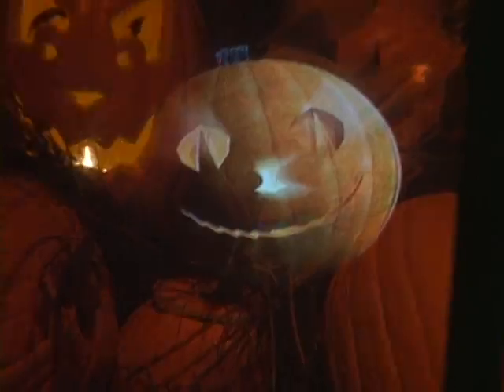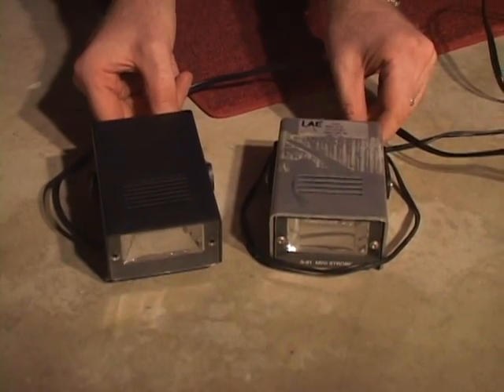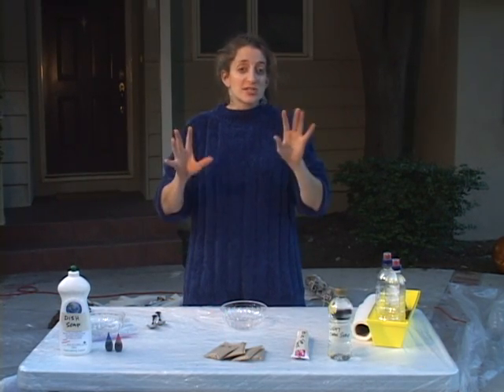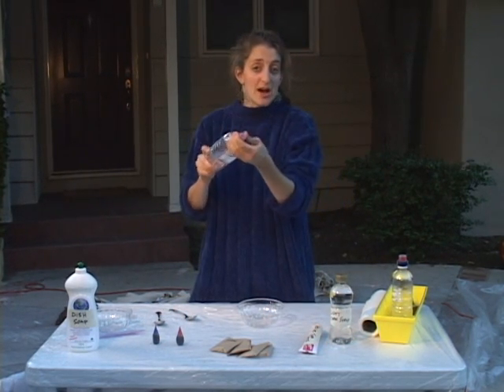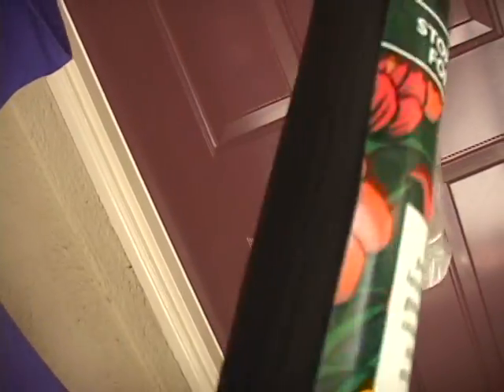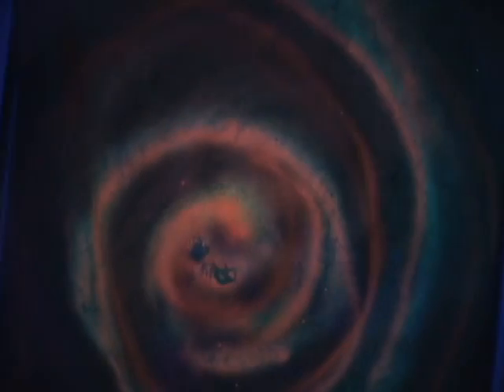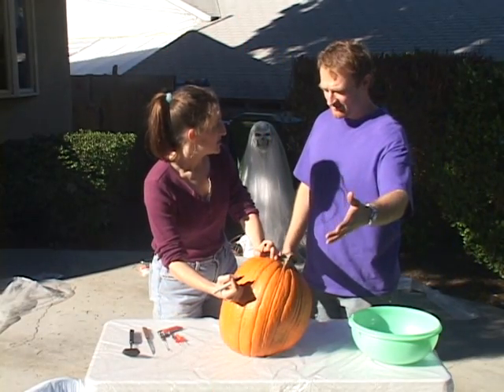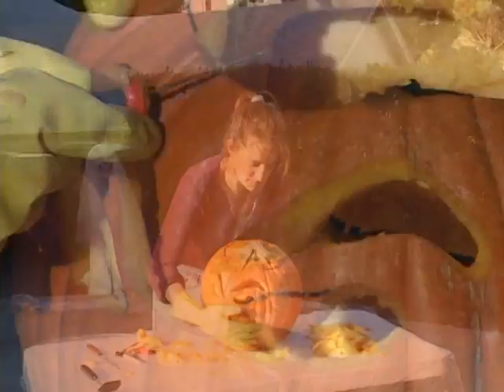X-treme Haunted House Make Over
Give your house a makeover. Happy Halloween everyone.